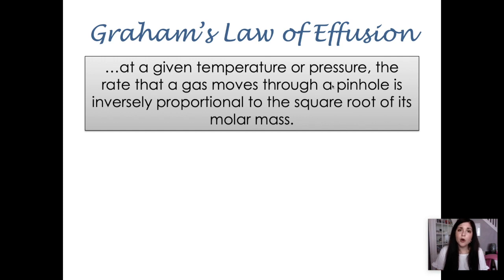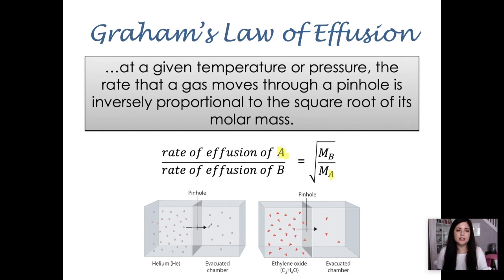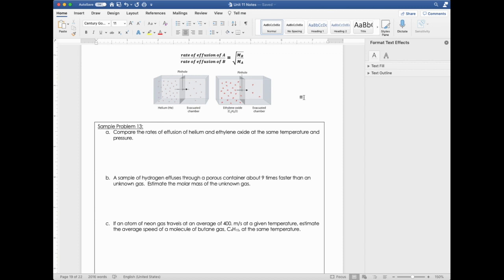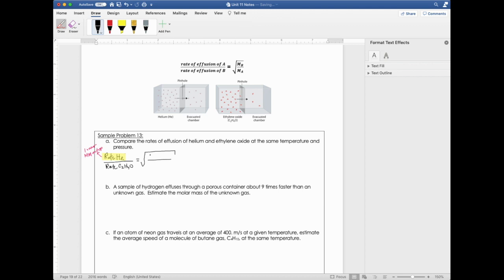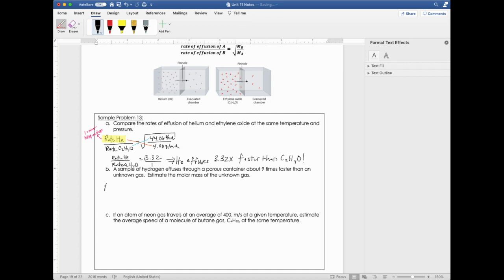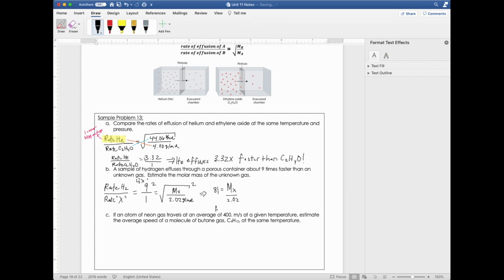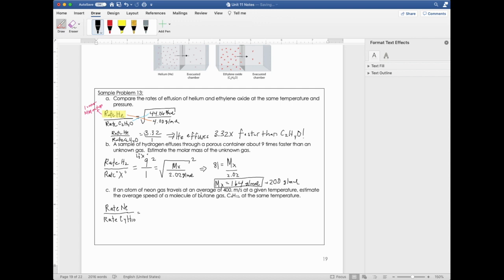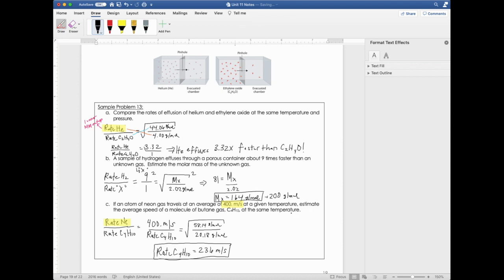Unit 11: Graham's Law of Effusion